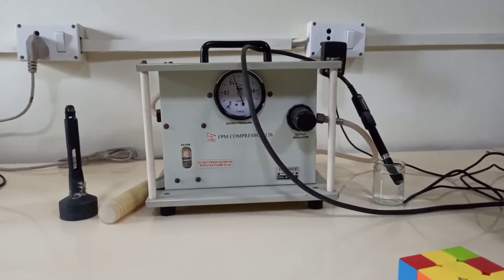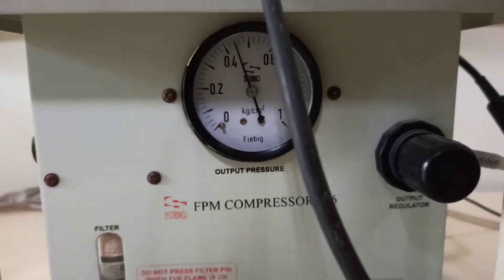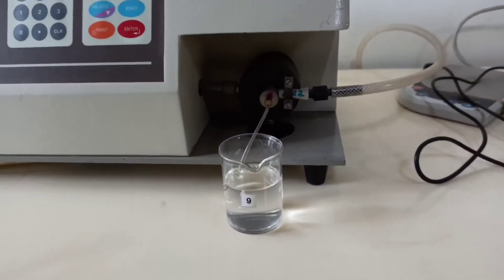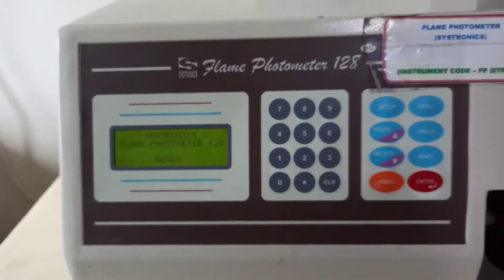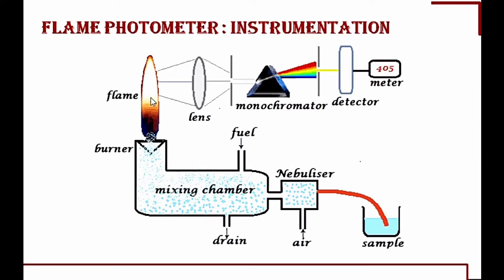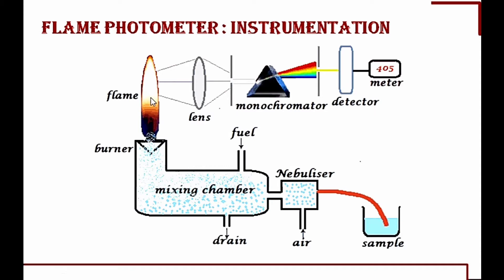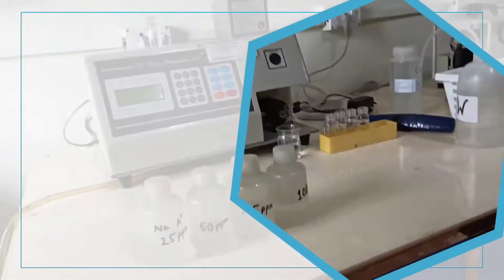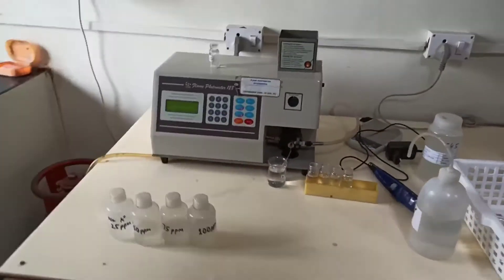Flame photometer | Calibration | Water Analysis Experiment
A photoelectric flame photometer is a device used in inorganic chemical analysis to determine the concentration of certain metal ions, among them sodium, potassium, lithium, and calcium. Group 1 and Group 2 metals are quite sensitive to Flame Photometry due to their low excitation energies
In this video, we are analyzing sodium and potassium ions in the water samples and calibrate the instrument.